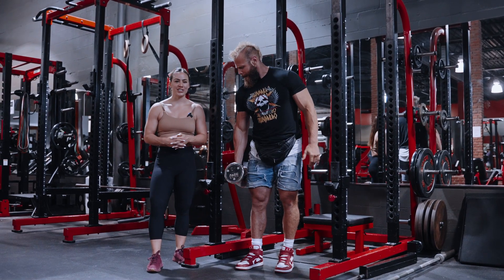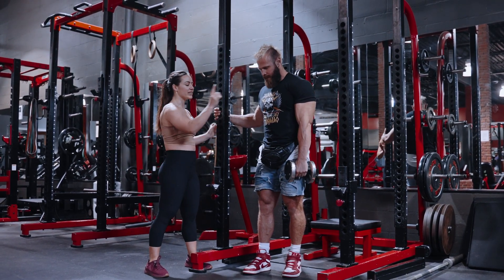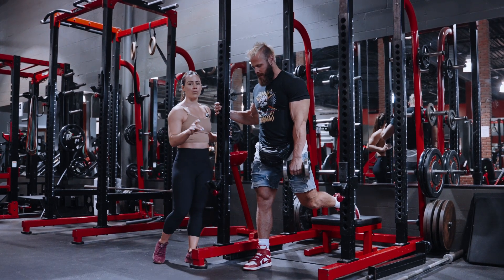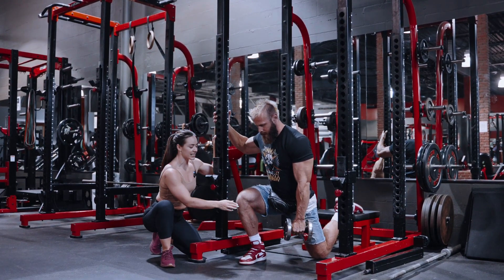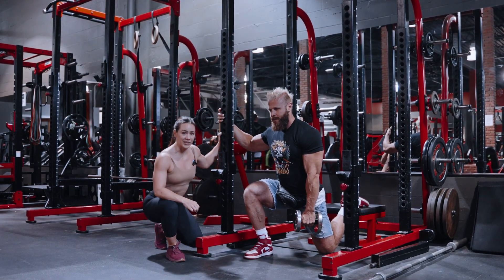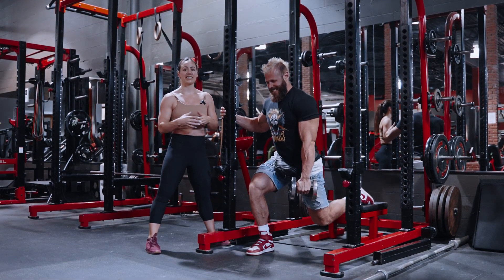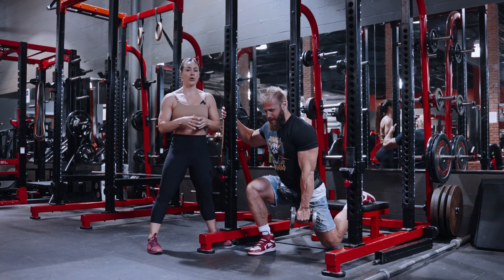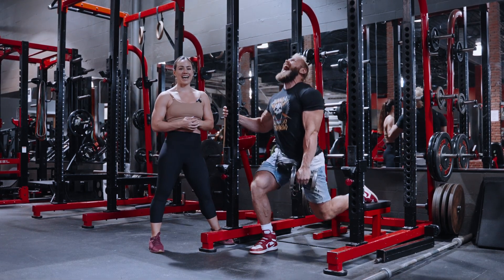Bulgarian Split Squat Holding a Post